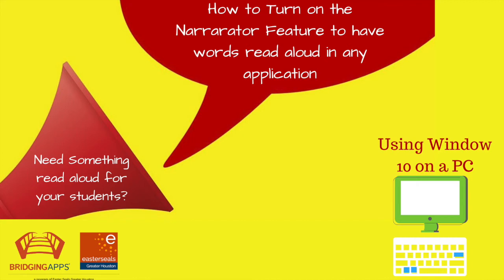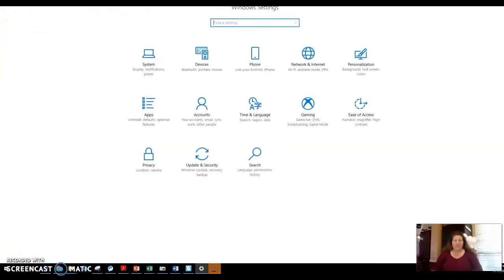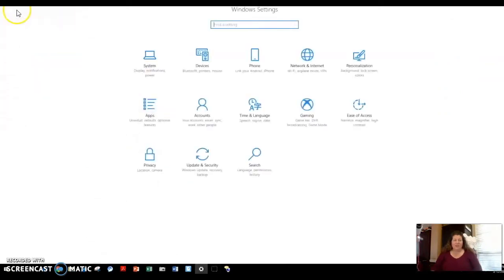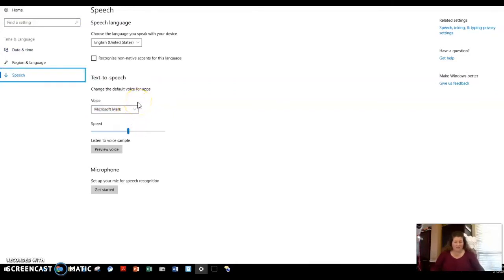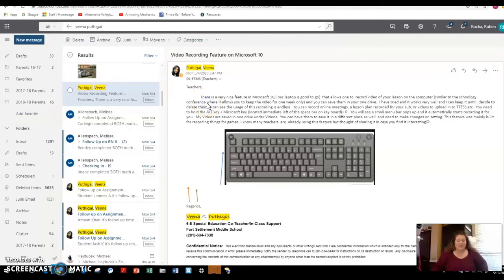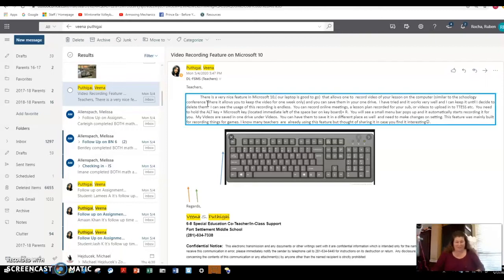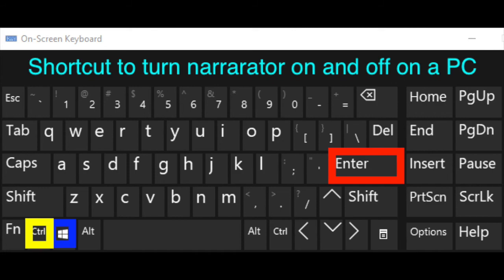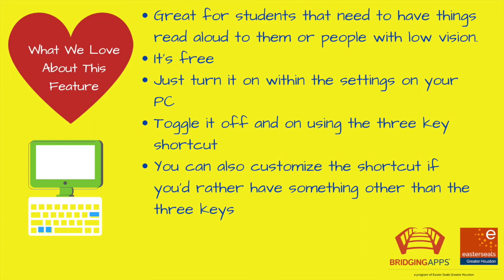Let Your PC Read Text Aloud for You Using the Narrator Feature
We know that with all the online learning AtHome these days, some students are either lost and need extra support to have words read aloud for them. We wanted to share a solution with you that is a setting on a PC which will allow people to hear text read aloud. In this short video, we will show you how to turn it on and off easily. The narrator feature is also great for those with low vision.

Do you have a topic idea for a video? If so, tell us about it!

This video is solely intended for educational information on behalf of Easter Seals Greater Houston and BridgingApps. Content is not intended to be a substitute for medical, legal or other professional advice.